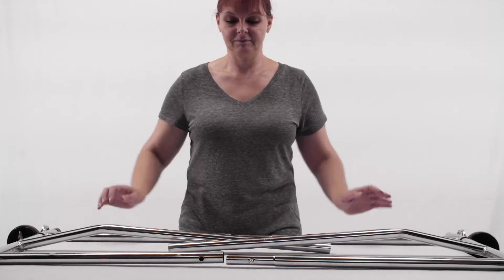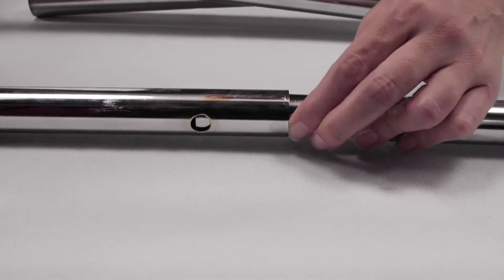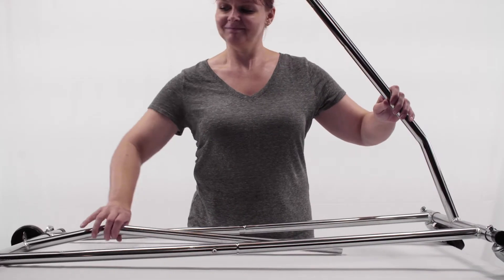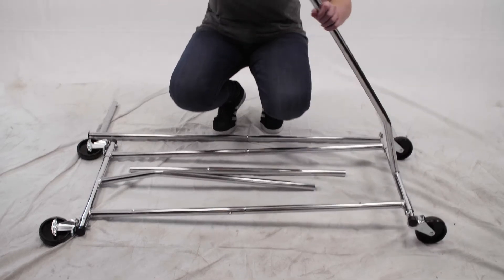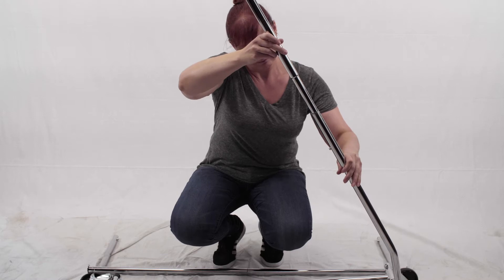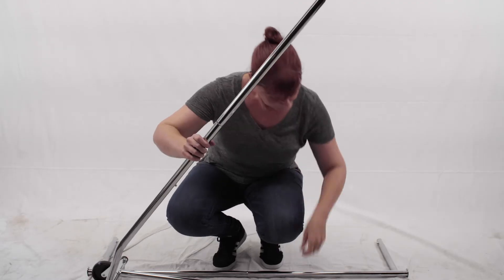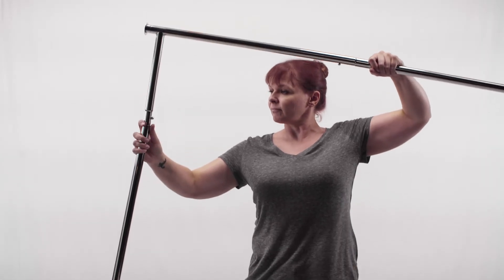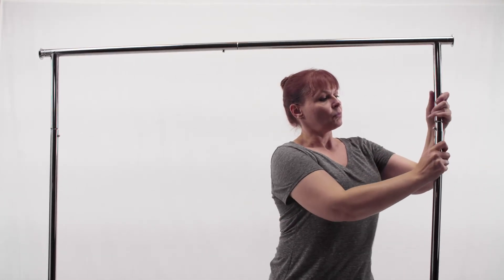How To Assemble NAHANCO RCS2: Rolling Clothes Rack, Economy